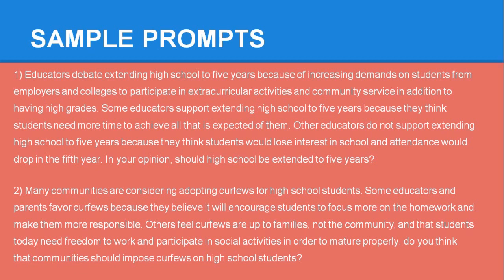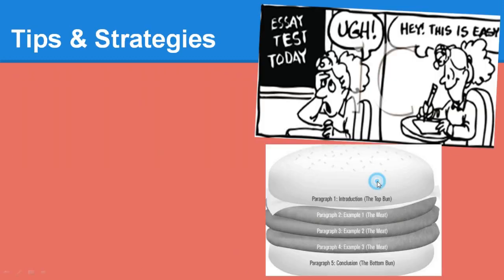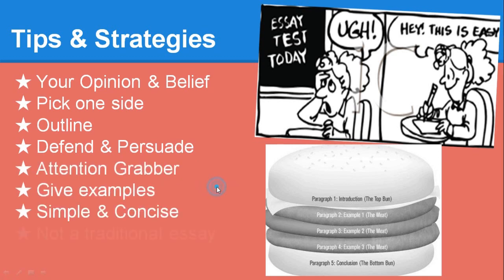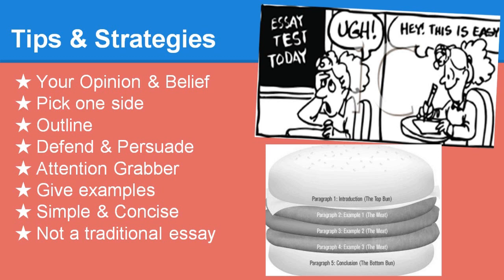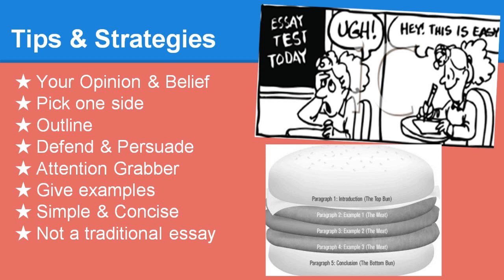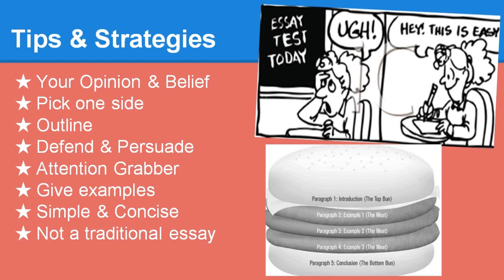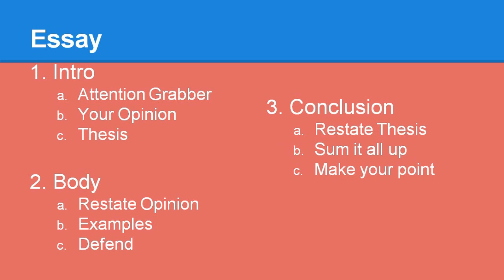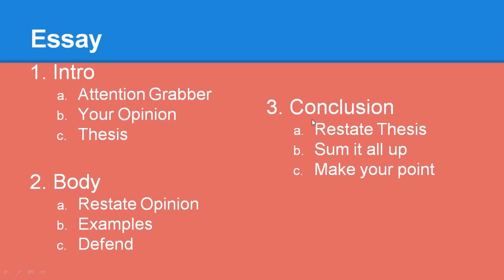ACT Writing Portion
Tips & Strategies